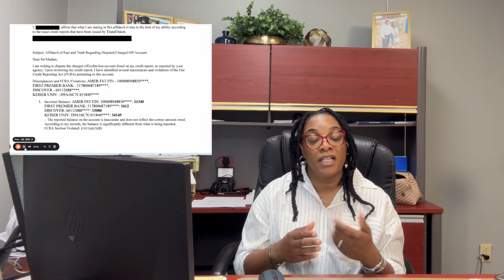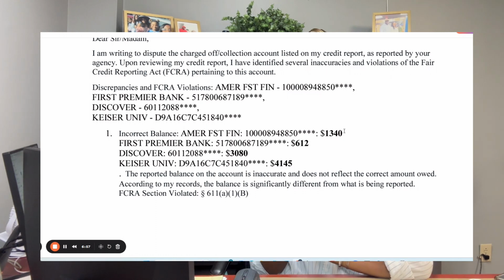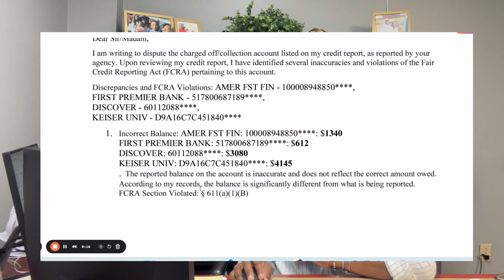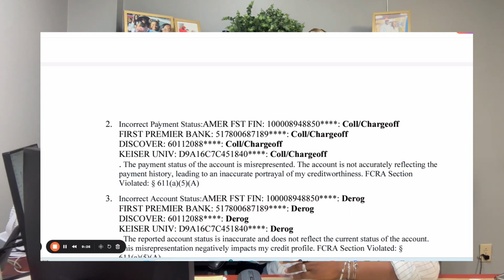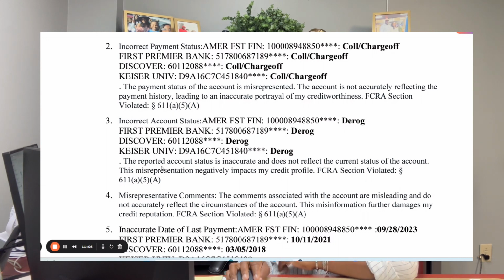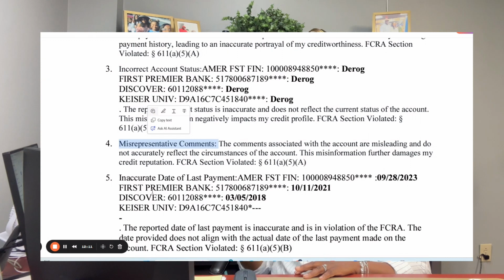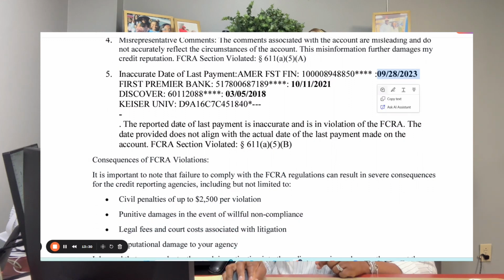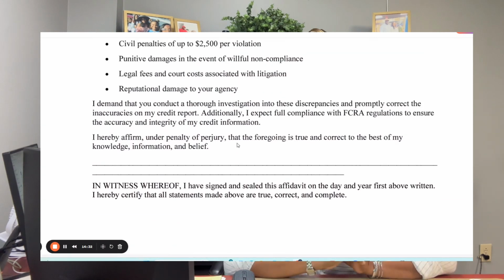How to write a perfect dispute letter | Tips from every angle | FCRA | Fix Credit Fast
SELF DISPUTING!!!

MISC….